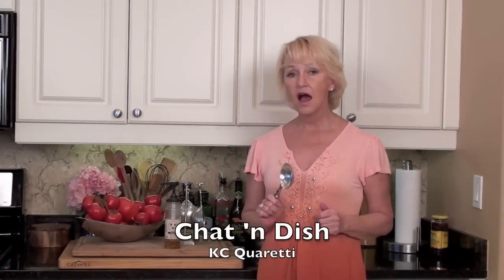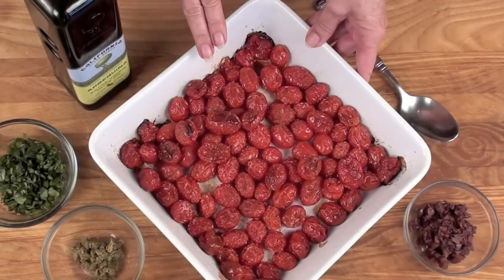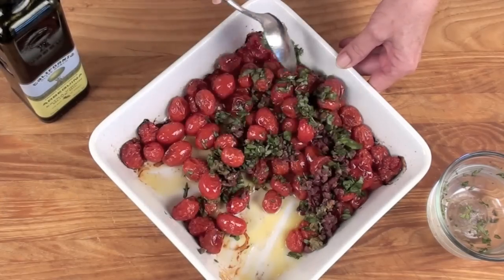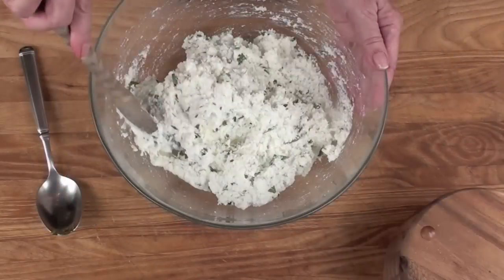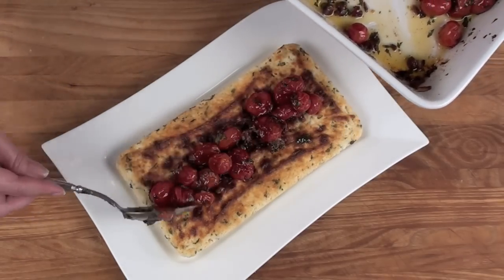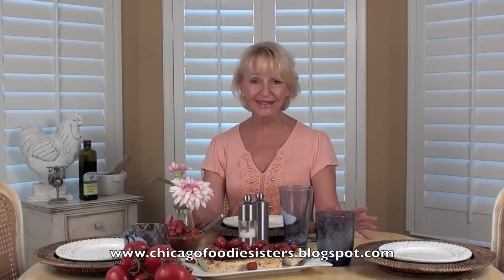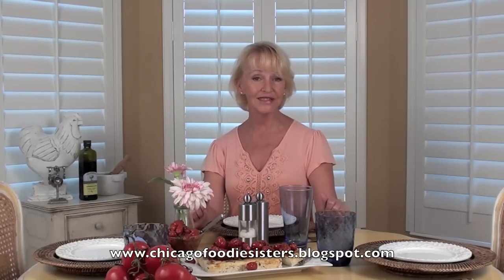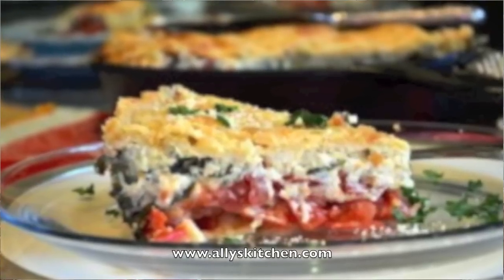Chat'n Dish: E24 - Baked Ricotta with Carmelized Cherry Tomato Sauce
Recipe for Baked Ricotta with Caramelized Cherry Tomato Sauce, Caramelized cherry tomatoes are an absolute marvel and go well as a side dish with grilled chicken or fish.  They can even be added to salads for an extra flavor layer.  Here we serve them with baked ricotta which is filled with flavor all by itself, but the combo of the two is amazing!  This is a perfect summer dish for outdoor parties, picnics and BBQs!